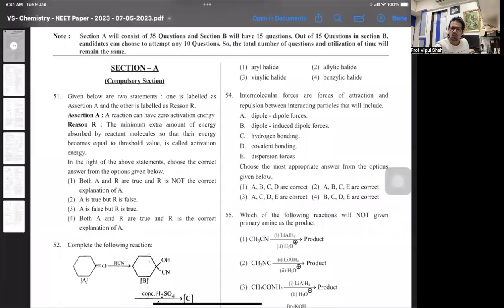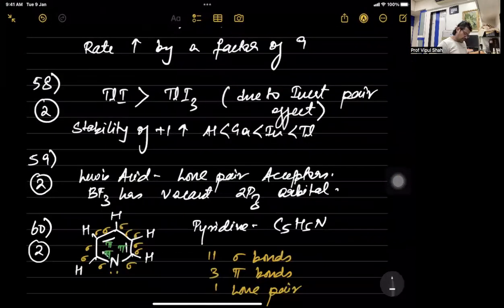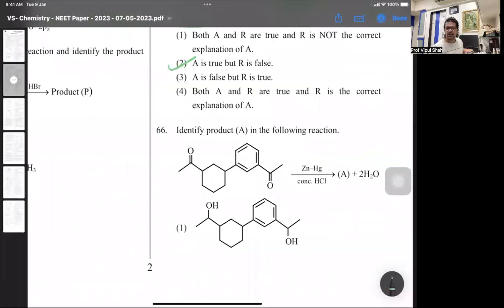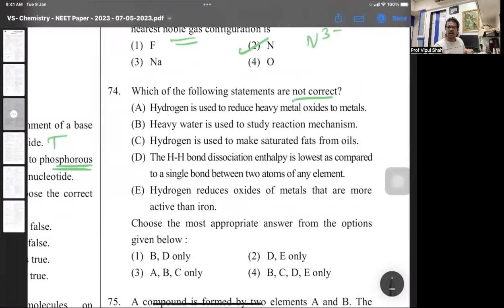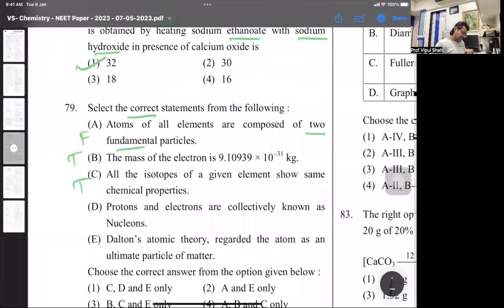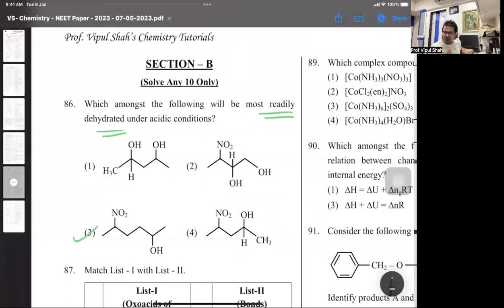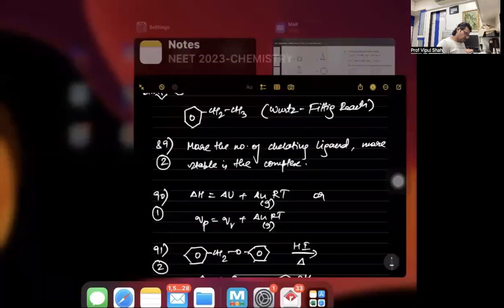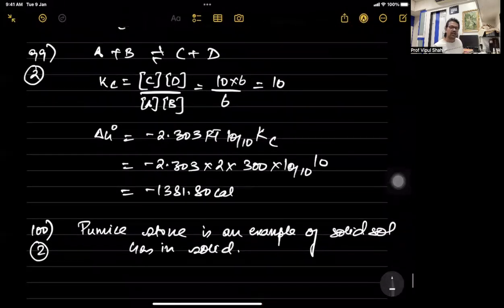NEET 2023 Chemistry solution